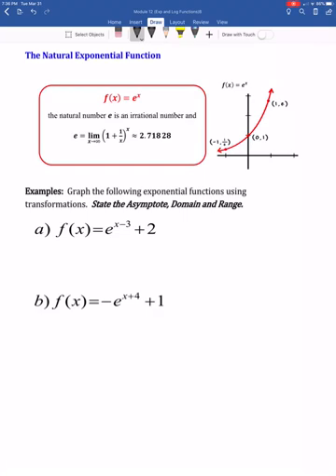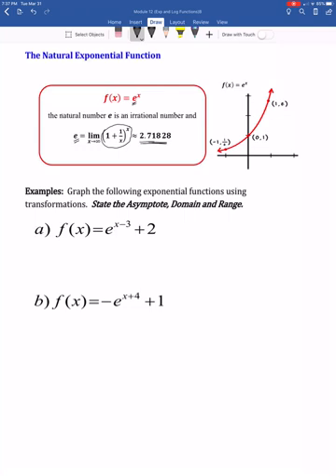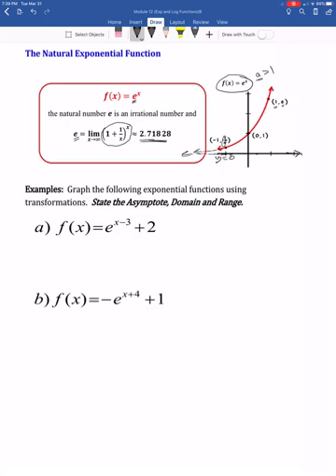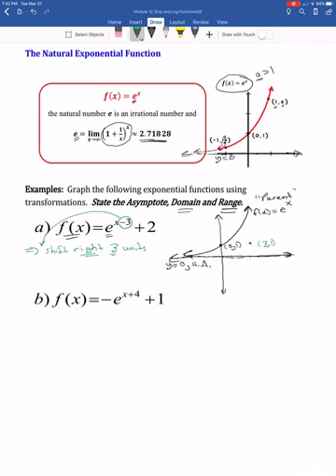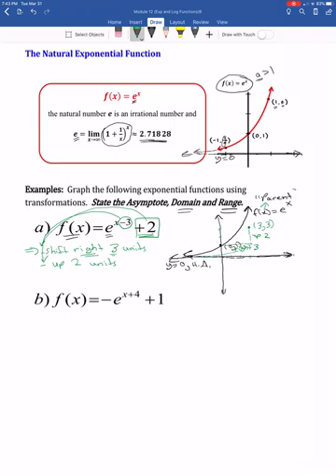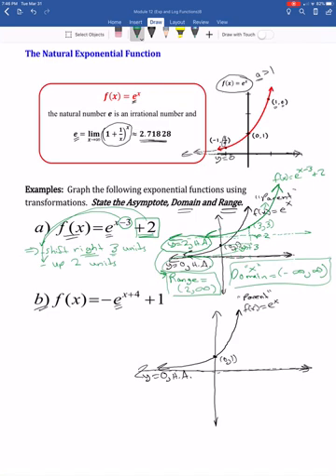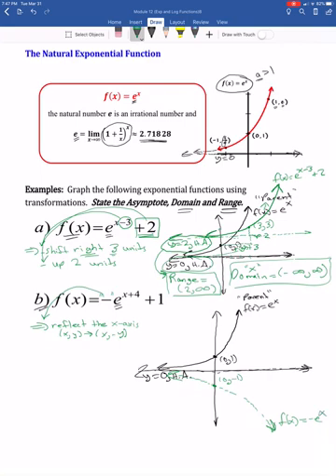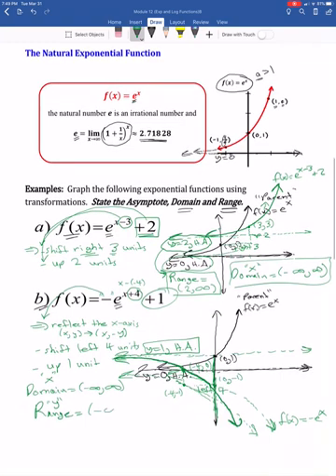Module 12 Lecture Examples 4 & 5